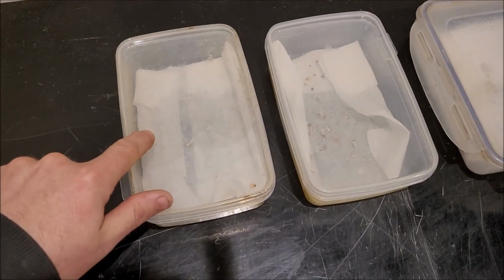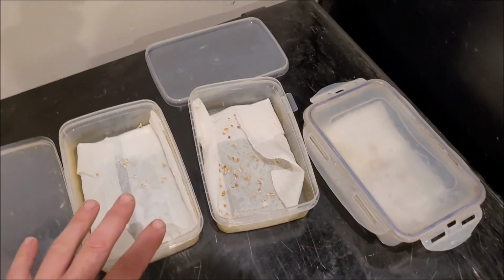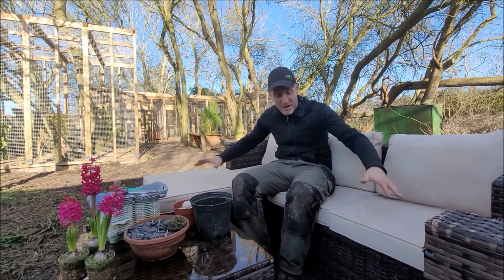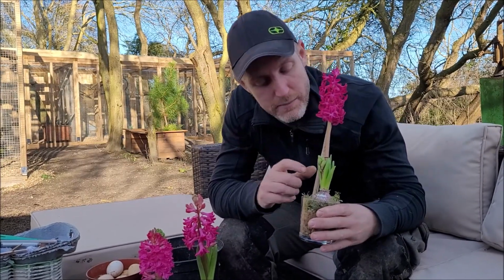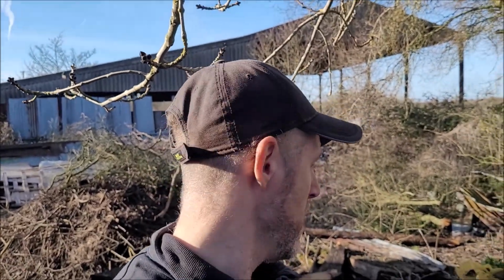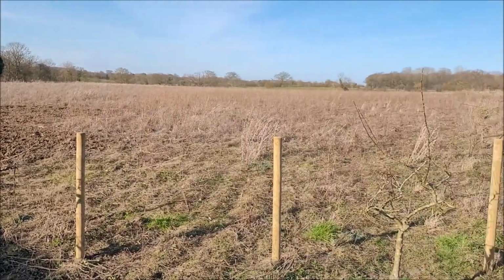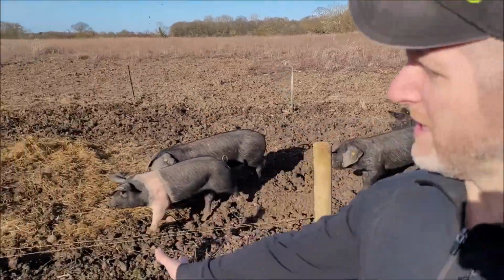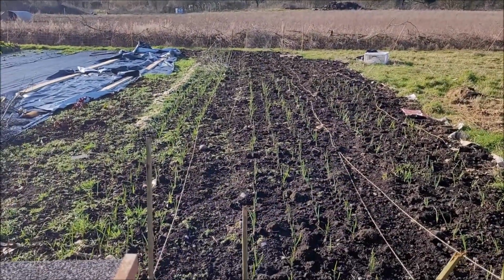Get BETTER Germination from FLOWERS and VEGGIE Seeds | Farming the Four Seasons - Winter (Day -12)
🐖 FOLLOW OUR JOURNEY ON SOCIAL 🐖

🐥 SEE THE MERCH 🐥

PRODUCTS I RECOMMEND